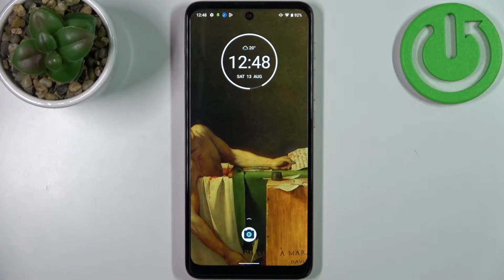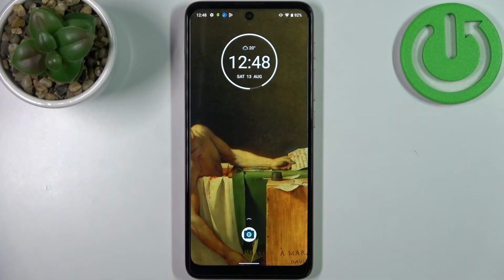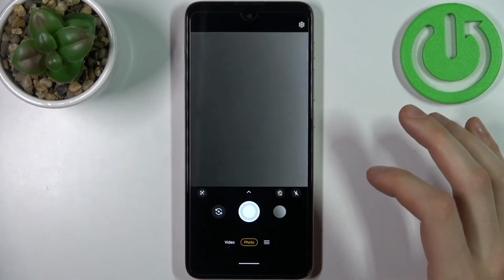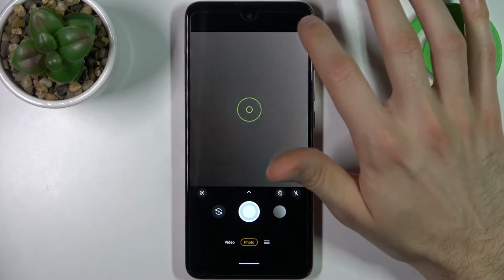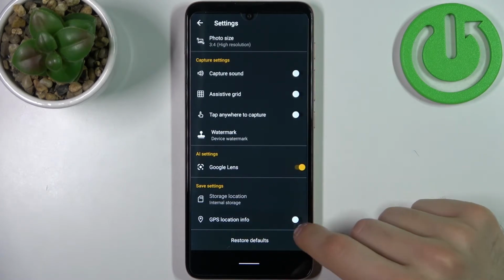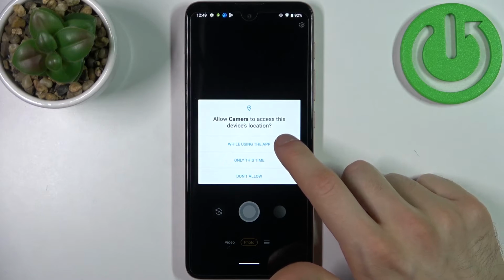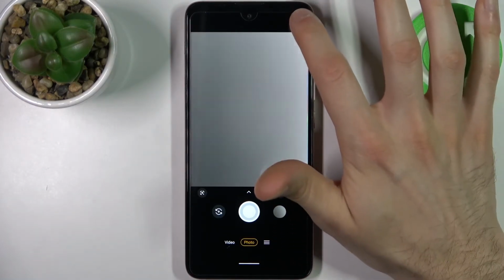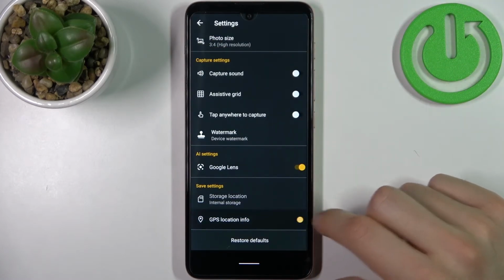How to Turn On / Turn Off the Camera Location Tags on the MOTOROLA Moto E40 - GPS Location Info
Learn more about the MOTOROLA Moto E40:
This is yet another video tutorial dedicated to the default camera app on your MOTOROLA Moto E40 smartphone and how you can configure its settings. To be exact and particular, today we would like to showcase how to both enable and disable the camera location tags on the MOTOROLA Moto E40 mobile device. Thus, we are humbly encouraging you to view this video.

How to enable the Gps location info camera option on the MOTOROLA Moto E40? How to disable the location tags for camera photos and videos on the MOTOROLA Moto E40? How to configure the camera settings on the MOTOROLA Moto E40? How to save location info in the camera of MOTOROLA Moto E40?